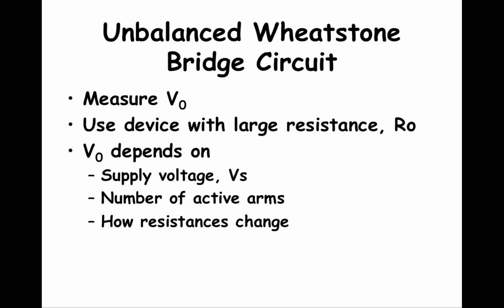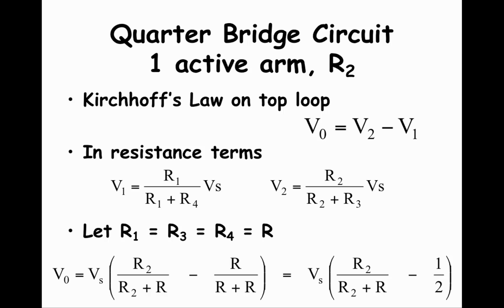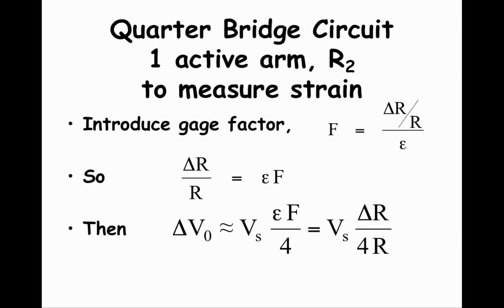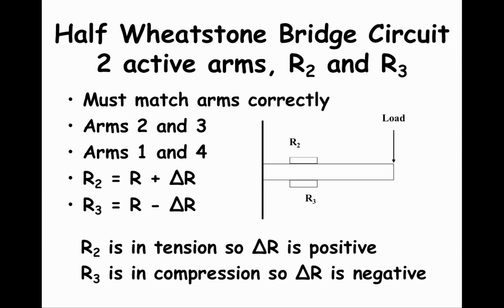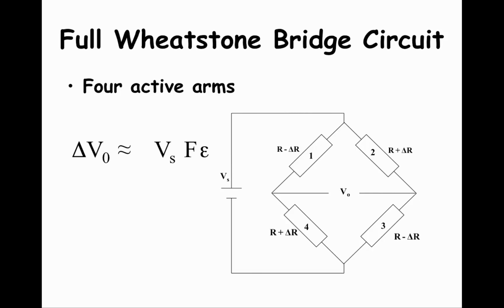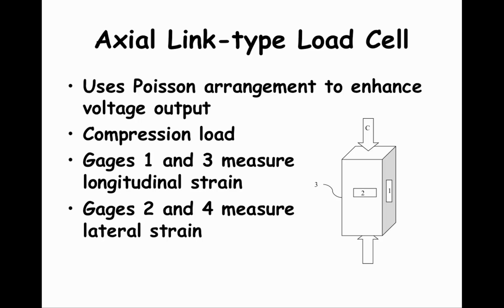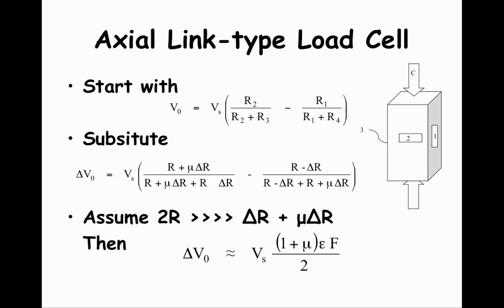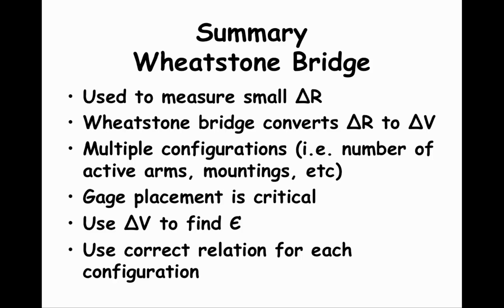Lecture 17 Part 2